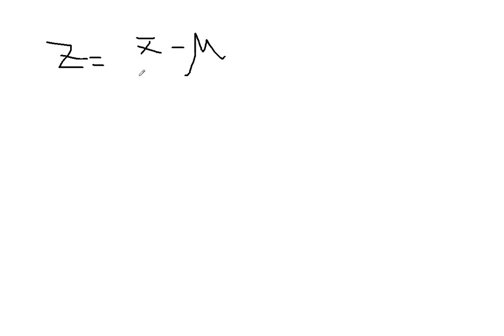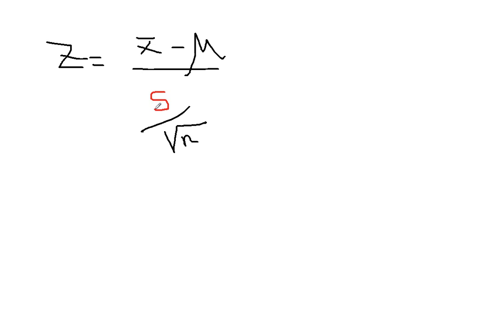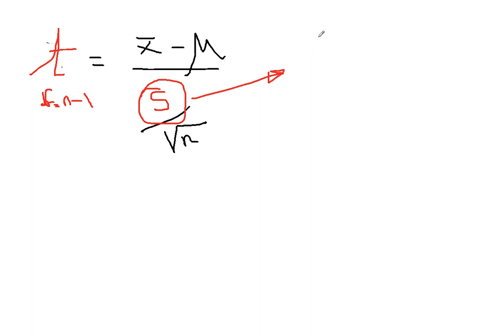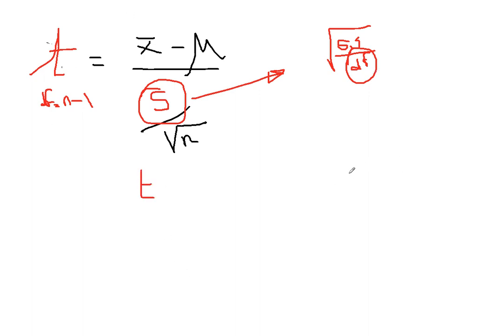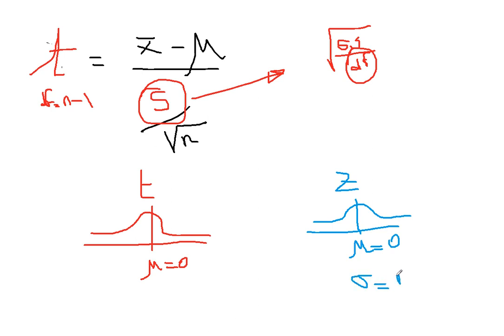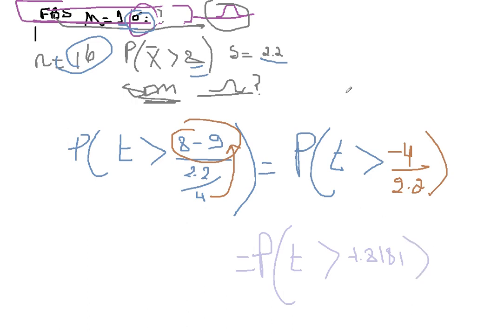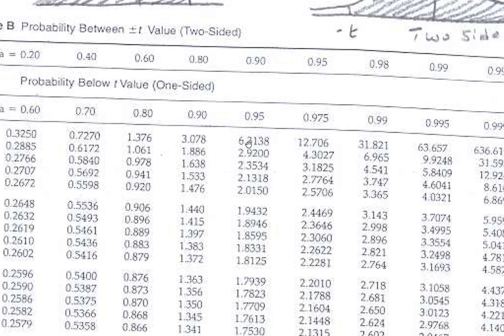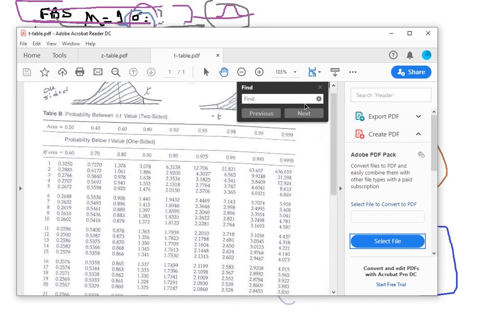Part 3 review tdistribution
The t distribution and how to use it